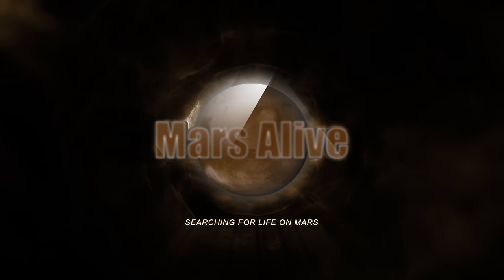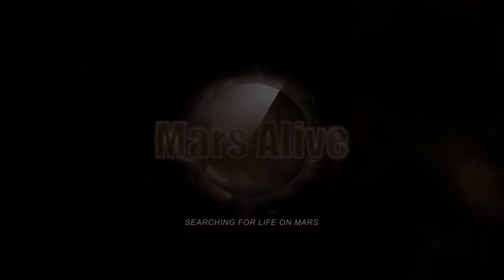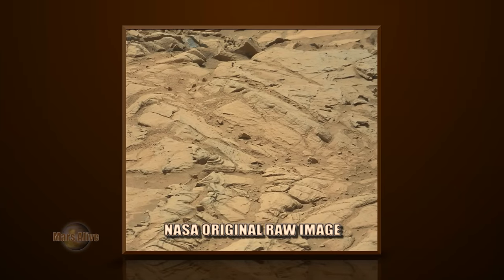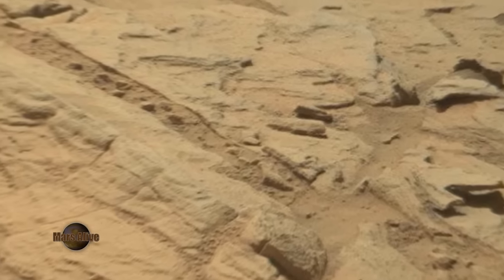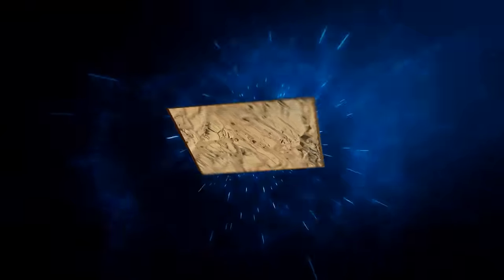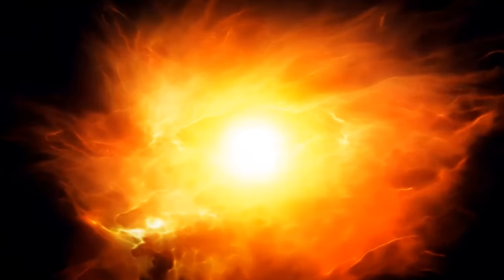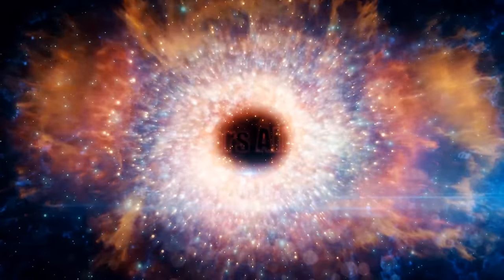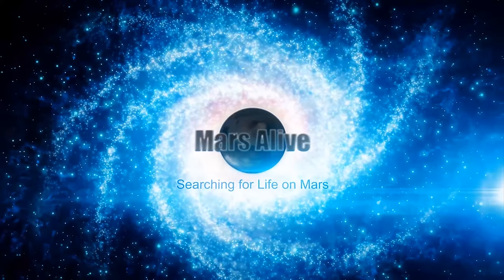Worm or Reptile on Mars?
Alien Worm or Reptile on Mars?

Curiosity Right Mastcam (M-100)
Original RAW Image From NASA :